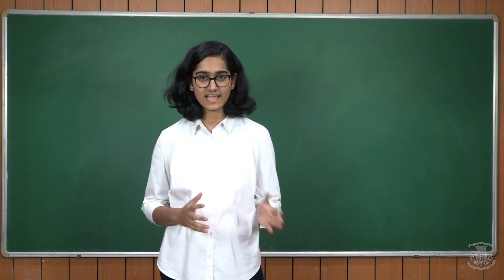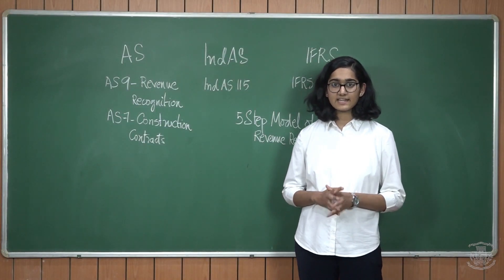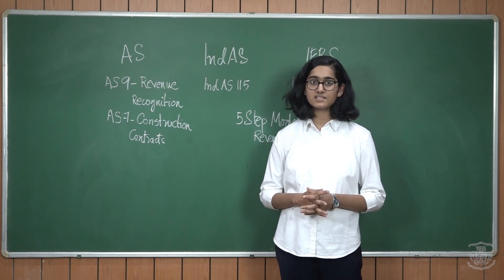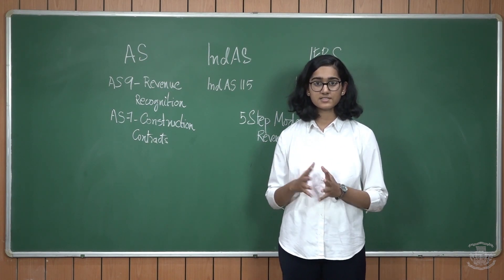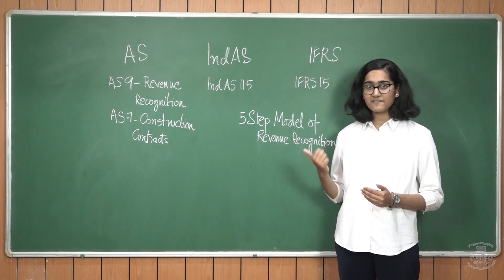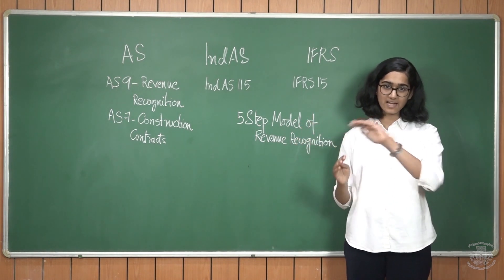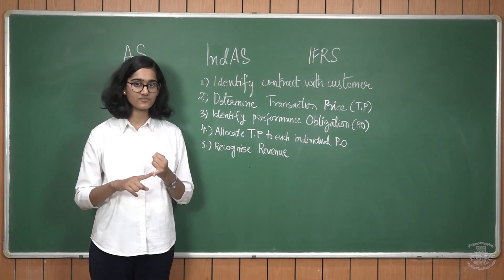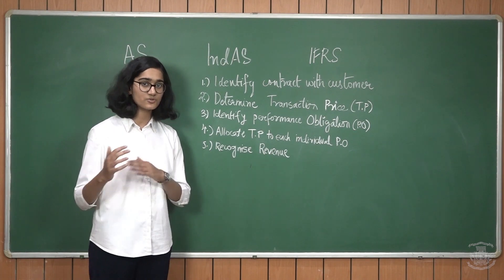BEYOND CLASSROOMS - DISTINCTION BETWEEN AS, IND AS & IFRS - FINANCIAL REPORTING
'Beyond Classrooms' is an initiative by the Department of Commerce of St. Joseph's College of Commerce (Autonomous), Bangalore. This web series covers topics related to Finance, Accountancy, Law, Management, Taxation, Business Studies and other related concepts. This project aims to encapsulate the key highlights of each topic in an audio-visual form, thereby enhancing the knowledge of students and going beyond the traditional classroom experience.

The above video, related to the subject 'Financial Reporting' is based on the Distinction between Ind AS, AS & IFRS  and covers the following sub topics:

Distinction between Ind AS, AS & IFRS in case of:
1. Revenue from Customer Contracts
2. Financial Instruments